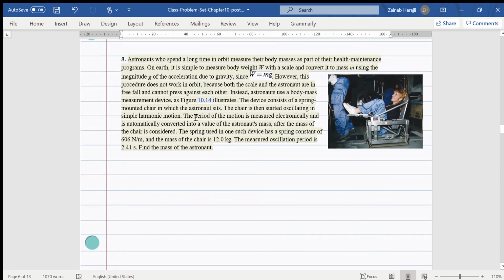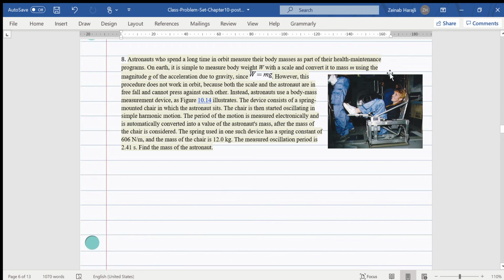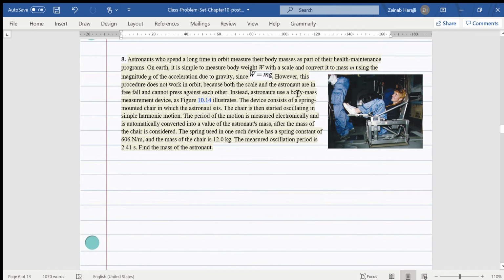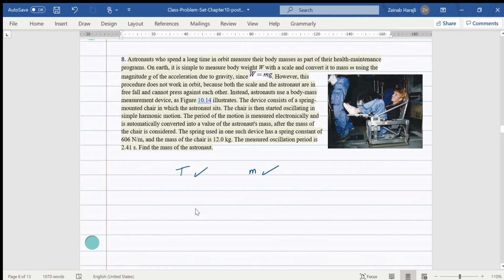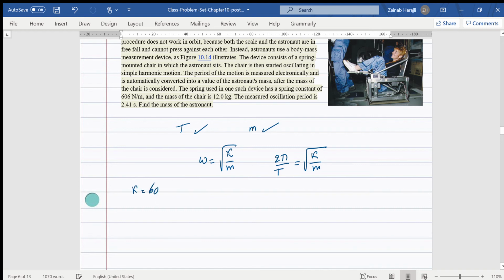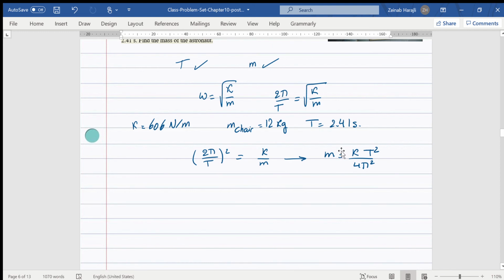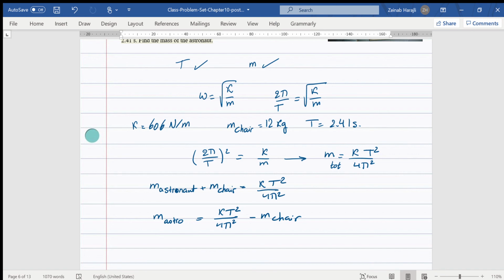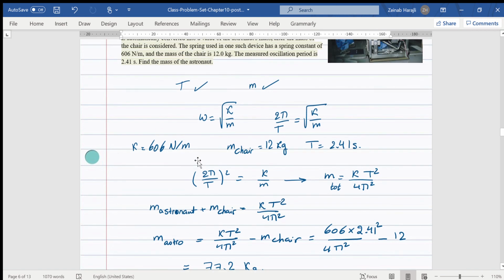Body mass measurement device by SHM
Astronauts who spend a long time in orbit measure their body masses as part of their health-maintenance programs. On earth, it is simple to measure body weight W with a scale and convert it to mass m using the magnitude g of the acceleration due to gravity, since  . However, this procedure does not work in orbit, because both the scale and the astronaut are in free fall and cannot press against each other. Instead, astronauts use a body-mass measurement device, as Figure 10.14 illustrates. The device consists of a spring-mounted chair in which the astronaut sits. The chair is then started oscillating in simple harmonic motion. The period of the motion is measured electronically and is automatically converted into a value of the astronaut's mass, after the mass of the chair is considered. The spring used in one such device has a spring constant of 606 N/m, and the mass of the chair is 12.0 kg. The measured oscillation period is 2.41 s. Find the mass of the astronaut.